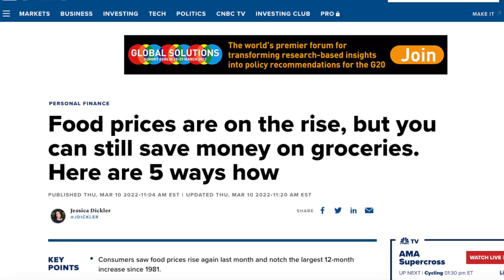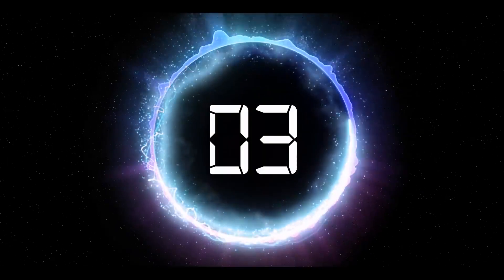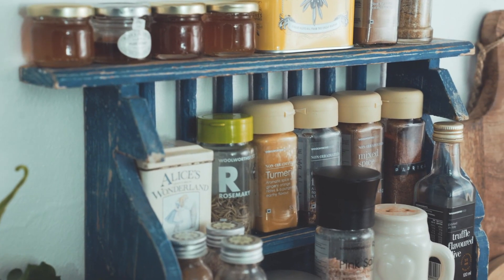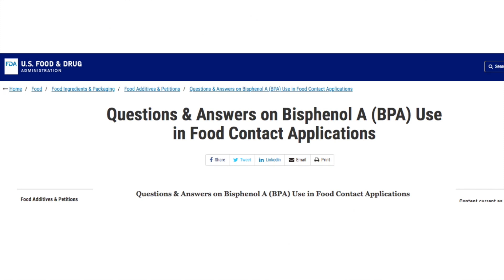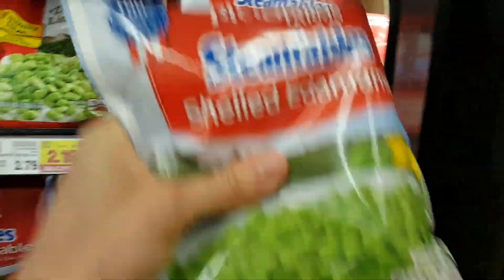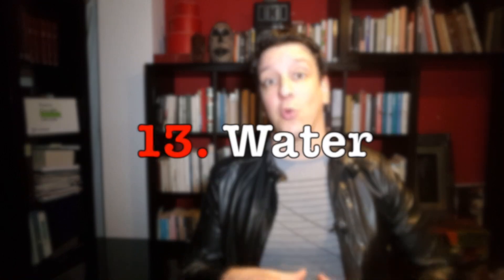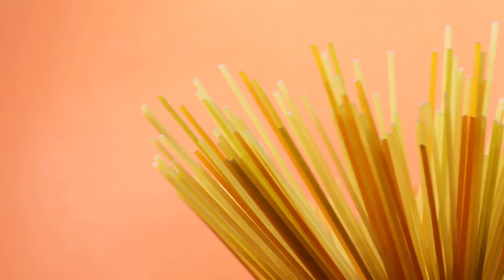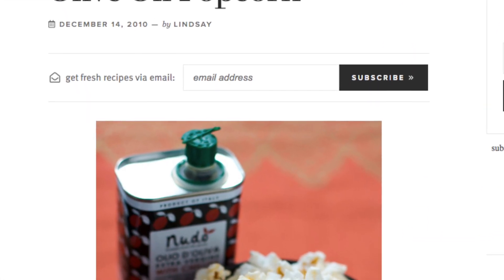16 foods to STOCK up on in an EMERGENCY!!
First a pandemic, now a war (geez...). Here are 16 foods to STOCK up on in an EMERGENCY!!